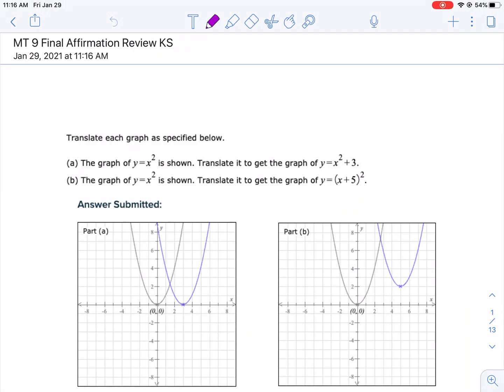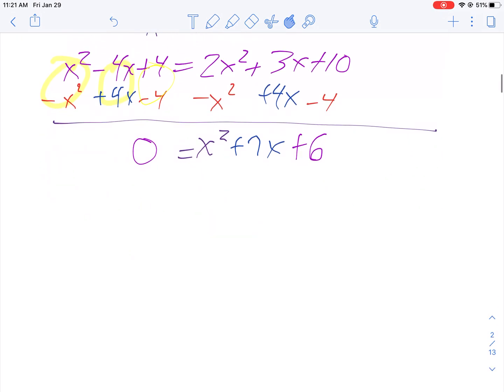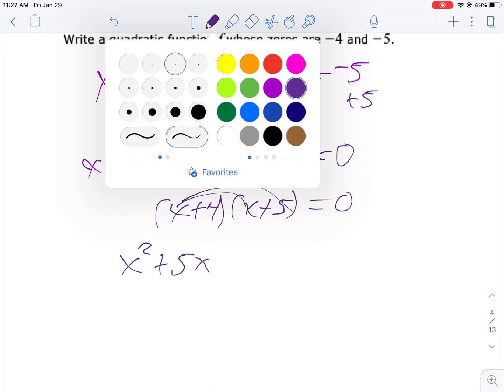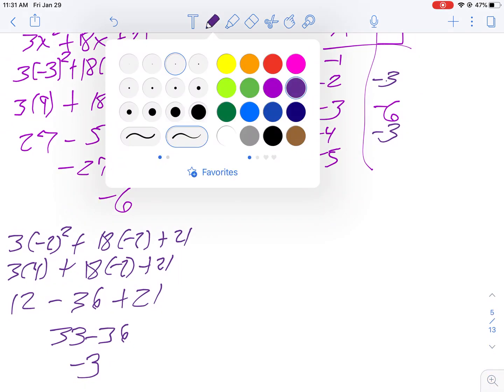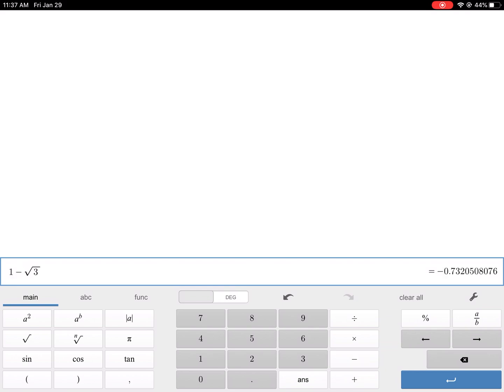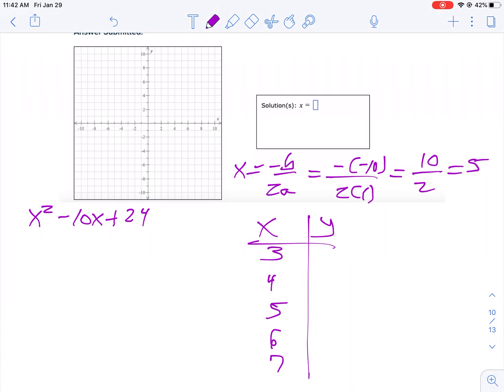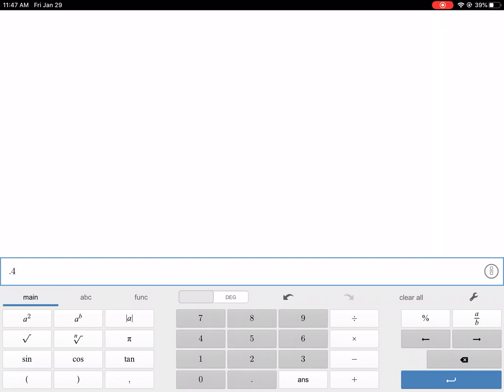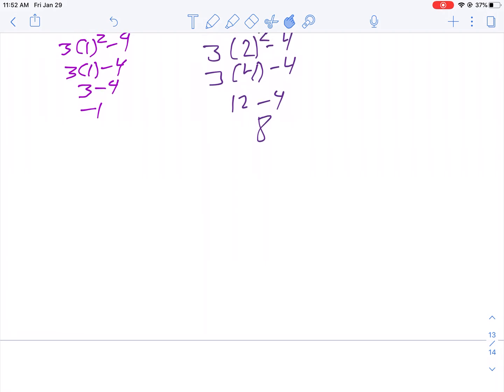MT 9 final affirmation review KS